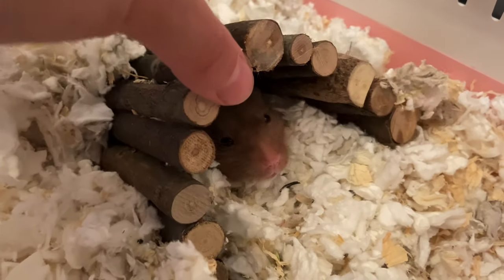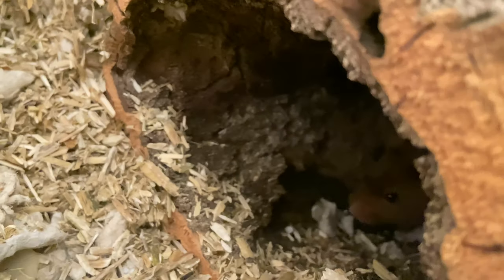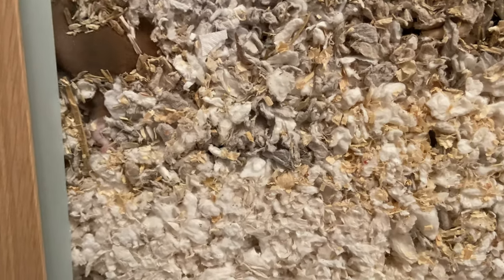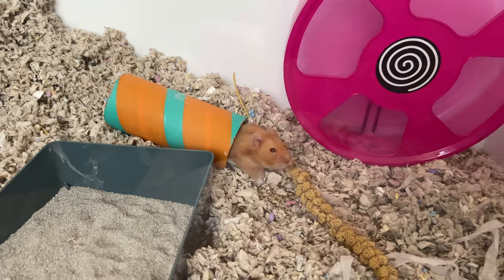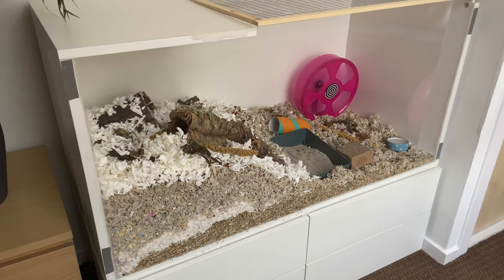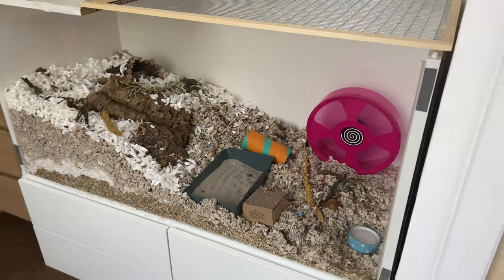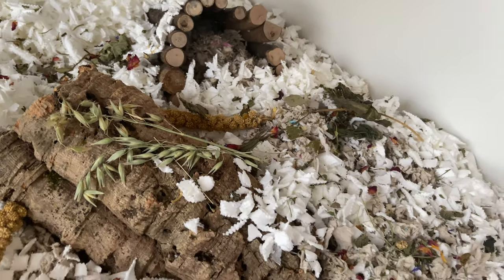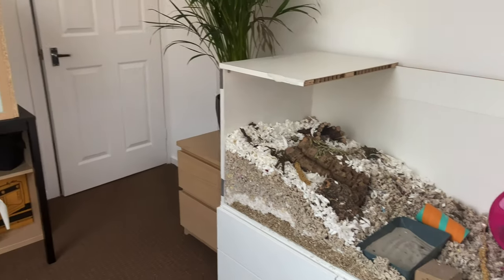A quick hamster room/cage tour 🐹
Hi guys!

Welcome back to another hamster video :) I've recently moved and took the opportunity to show you my hamster room and give you a little tour of both cages. I'm very very fortunate to have an extra room to dedicate to my hamsters, which meant that I could finally give Coco a bigger cage! I have upgraded his "small" cage to a 120x55x60cm cage.